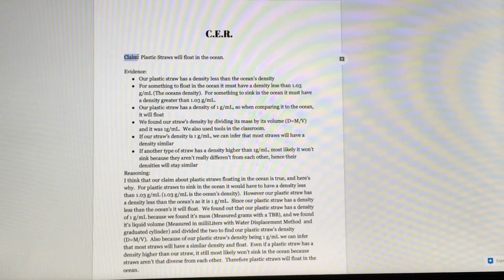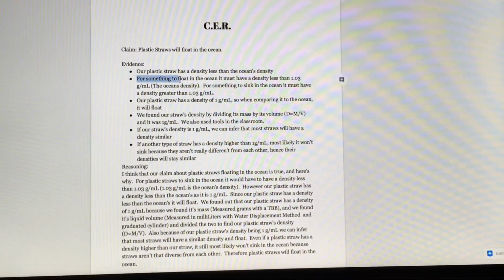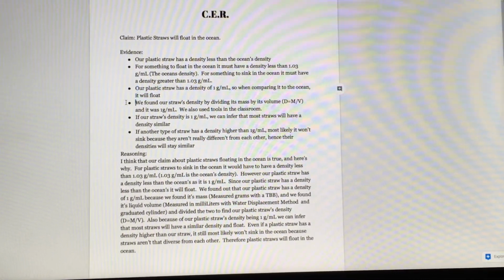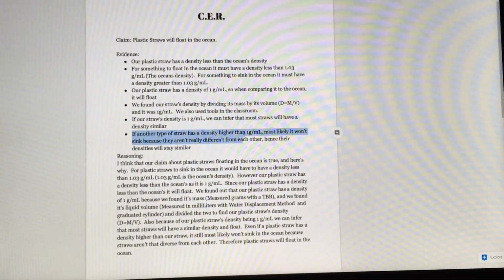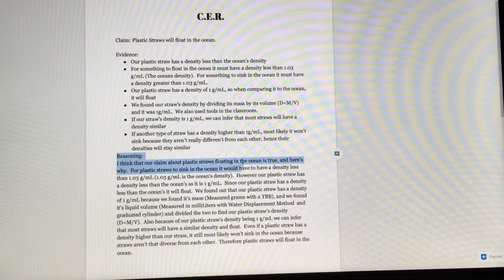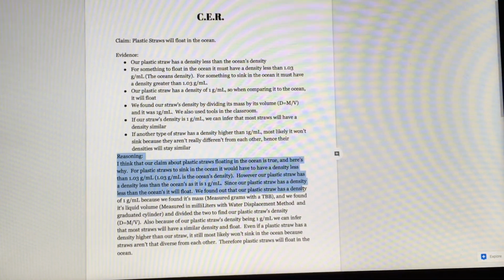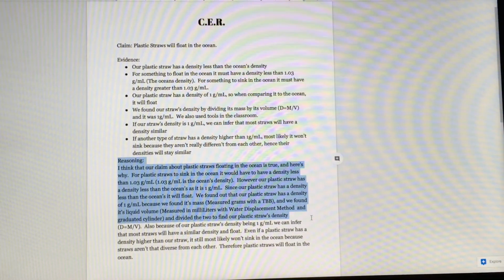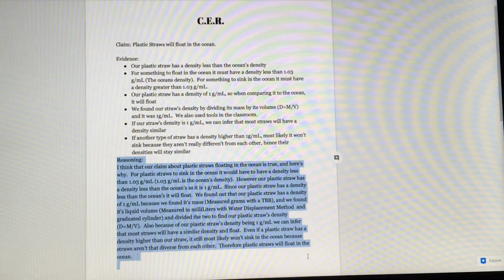Sucky's Straw Situation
I hope staying awake till 1 A.M. for the past three days was enough for this